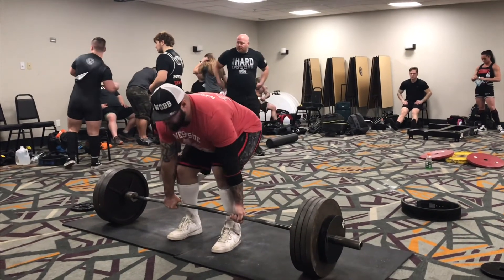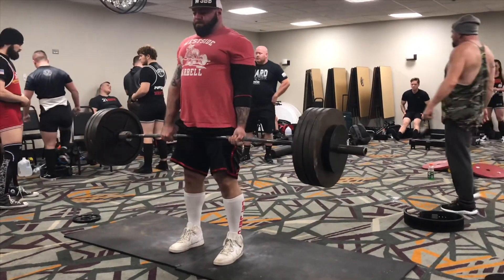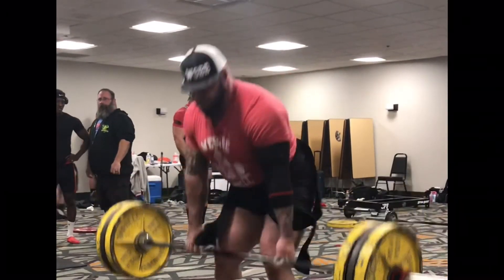Deadlift meet 2 with westside barbell SPF Tennessee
Tennessee SPF meet 2 for me with westside. 4 weeks after my bicep tear just getting back to business.